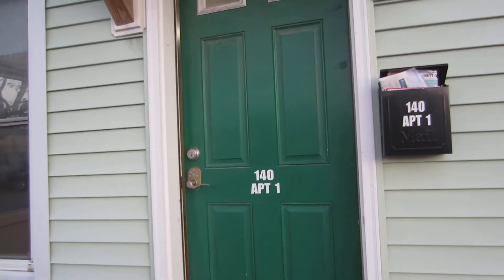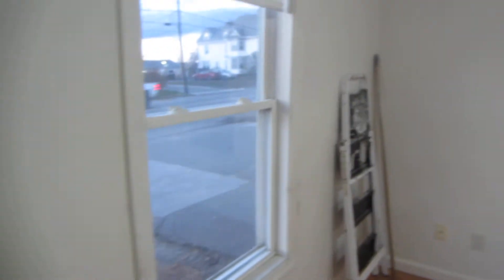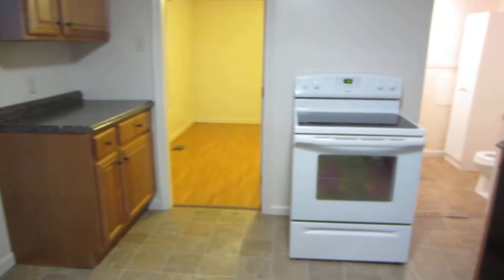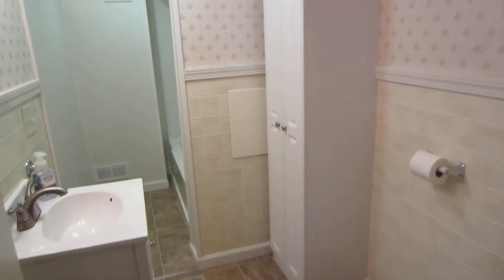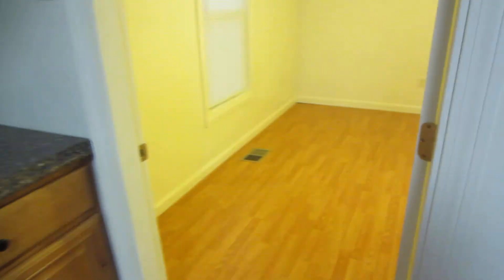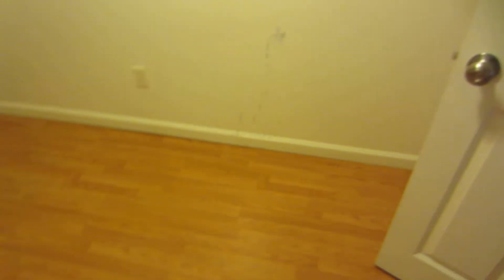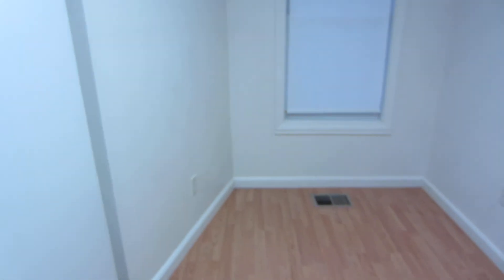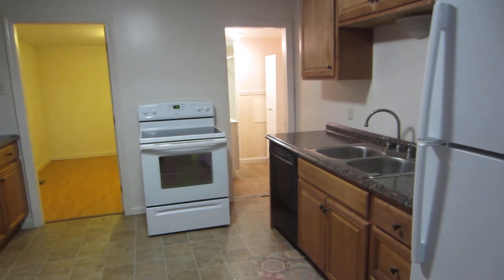Modern 2 BR 2 Bath 1st Floor 140 S Main St Brewer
Nicely reovated 1 bedroom + office or small 2nd bedroom with rare 2 baths!  This unit is the whole 1st floor of a 2 unit building.  Off street driveway provides 2 parking spots even during the winter.   This unit was gutted in 2014 so all new kitchen and baths.  Nice Downtown location is walking distance to everything in Brewer/Bangor. It has living room, kitchen with new appliances including dishwasher, 2nd small bedroom or office, master bedroom with 3/4 bath plus laundry with w/d hookups.   Rent includes heat and water plus lawn & snow. Pets negotiable.